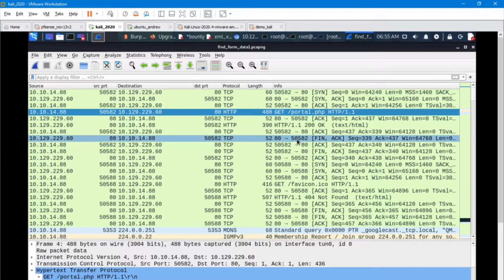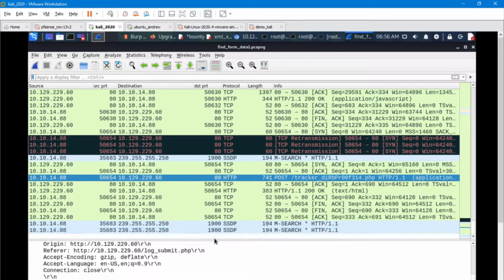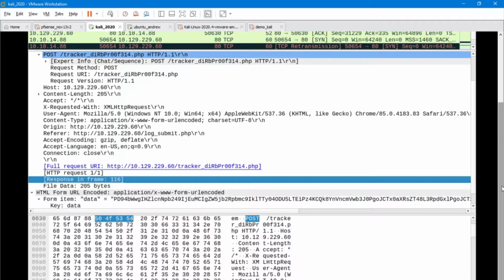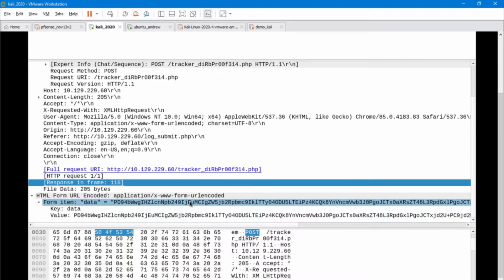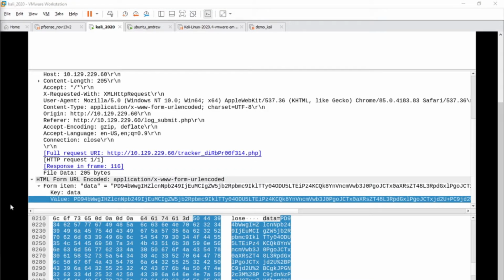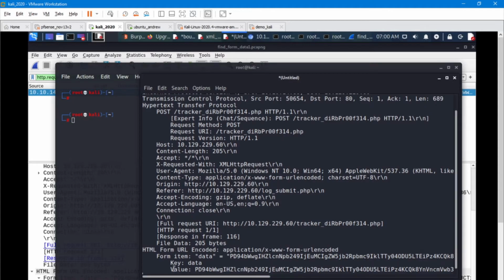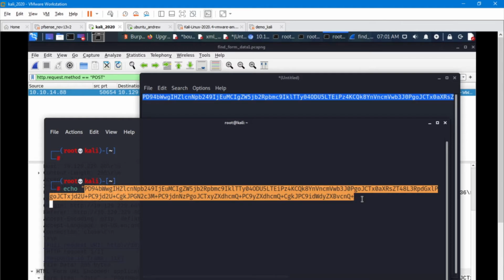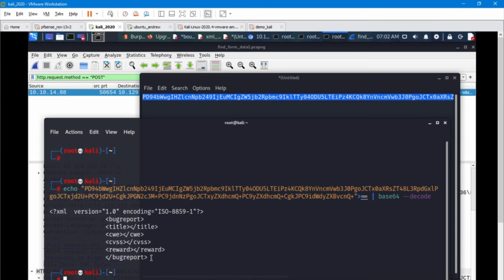Finding Potential XXE Vulnerability with Wireshark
The wirecapture in this video shows some data in the POST that can be manipulated to exploit a XXE vulnerability.

Yes, this can be done in BurpSuite.  However in this video we are showing that you can also see opportunity in wireshark